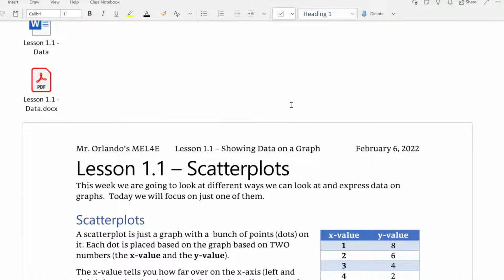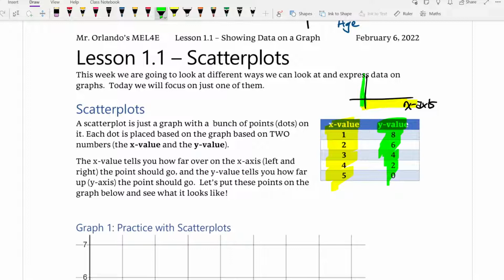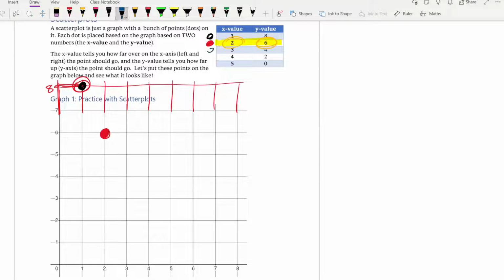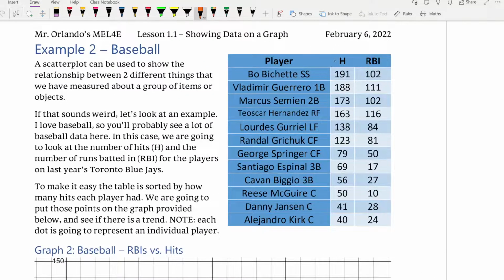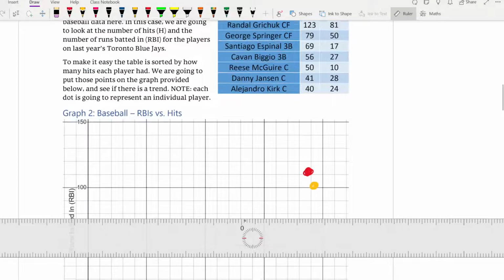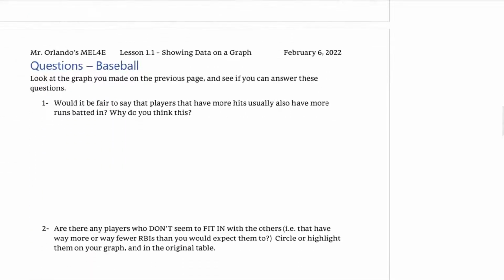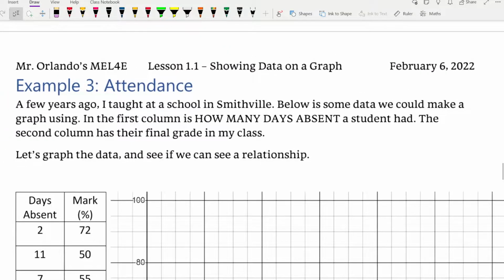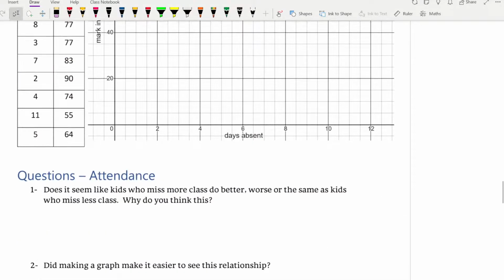MEL4 - Lesson 1.1 - Scatterplots